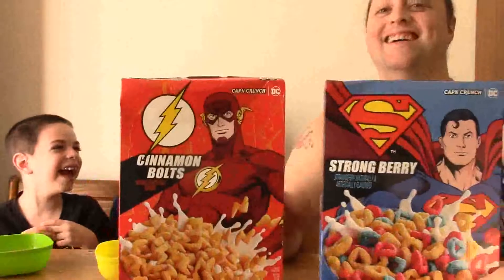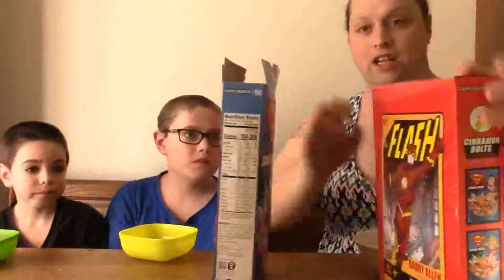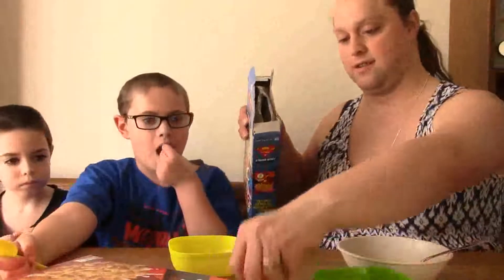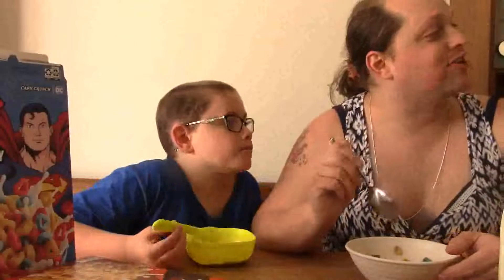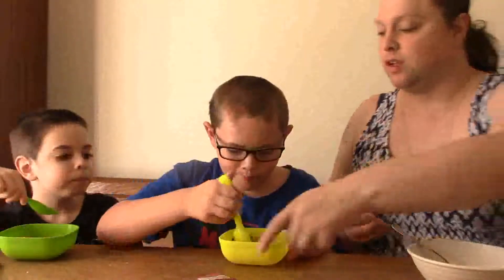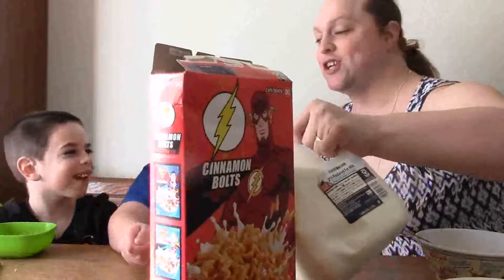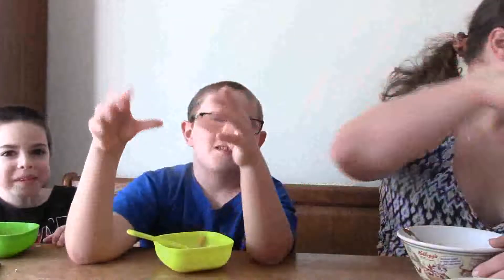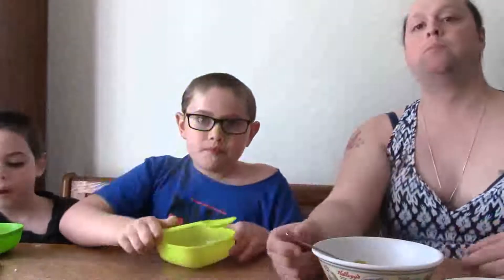SuperMan and The Flash Made Cereals